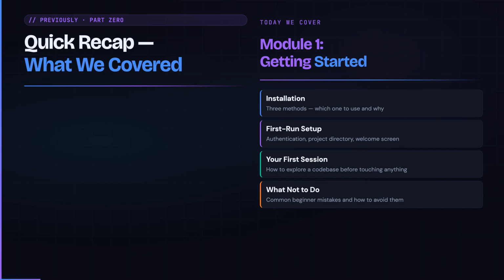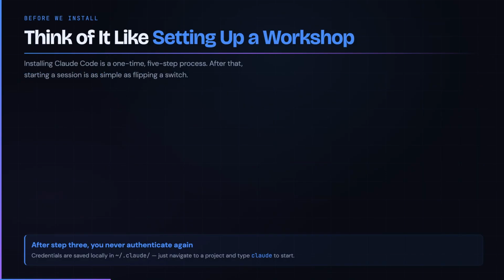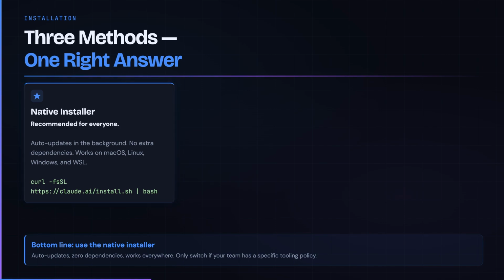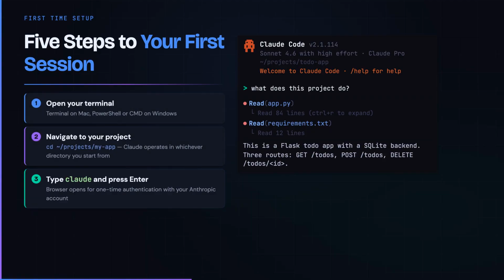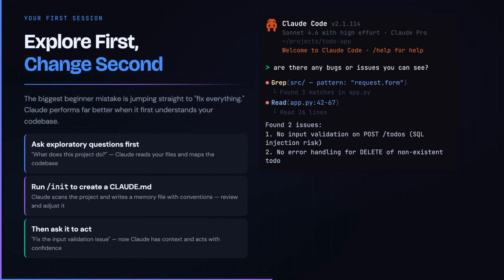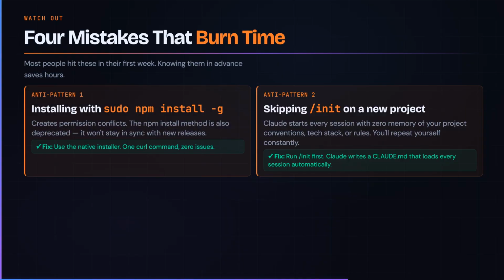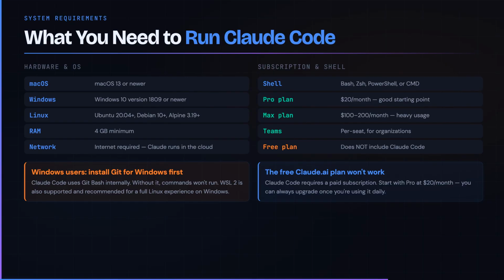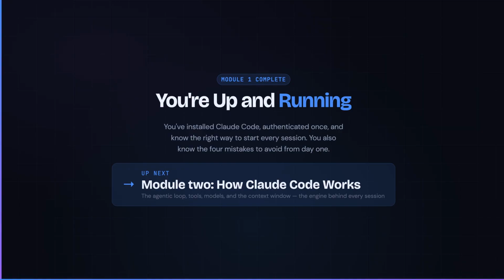Claude Code Full Course — From Beginner to Expert | Part 1: Getting Started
If you have a paid Claude plan and you are staring at a terminal wondering what to do next, this lesson gives you the starting path. Part 1 of the Claude Code Full Course shows the complete beginner setup: choosing an install method, authenticating once, launching from the right project folder, verifying your installation, and starting your first session with questions that help Claude understand your codebase before it changes anything.

In this module, you will learn:
- Why the native installer is the recommended setup path for most beginners
- How Homebrew and WinGet differ from the native installer
- What happens the first time you type claude and press Enter
- Why the working directory matters before you launch Claude Code
- How to verify the install with claude --version and claude doctor
- How release channels, claude update, and manual package manager updates fit together
- Why /init matters when you start in a new project
- Which beginner mistakes waste time, context, or safety

Timestamps:
0:00 Quick recap from Part 0
0:59 What Part 1 solves
1:19 Setup as a workshop analogy
2:18 Installation methods
2:57 First-run flow
3:56 Verify and update Claude Code
4:16 Your first project session
4:36 Commands to know from day one
4:56 Beginner mistakes to avoid
5:45 System requirements
6:05 Three rules for every session
6:44 Up next: How Claude Code Works

This video is for beginners learning Claude Code, AI coding workflows, terminal-based development, and practical AI-assisted programming. It covers Claude Code installation, authentication, native installer setup, Homebrew, WinGet, claude doctor, claude --version, project directories, CLAUDE.md, /init, and first-session best practices.

In Part 2, we go under the hood and explain how Claude Code works: the agentic loop, tools, models, the harness, sessions, and the context window. That is where the tool stops feeling mysterious and starts feeling predictable.